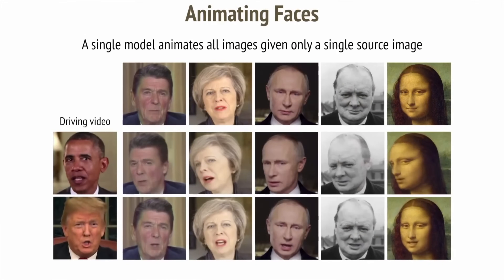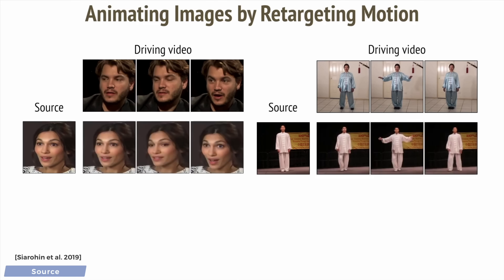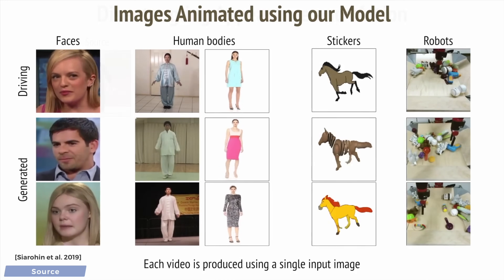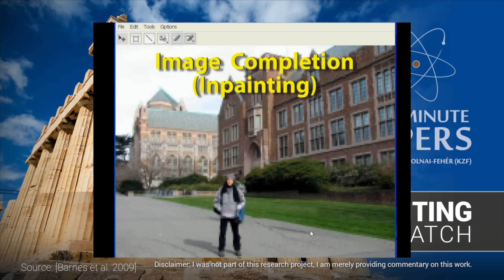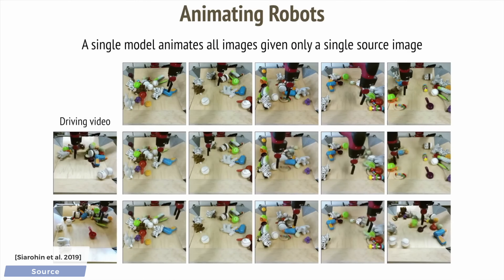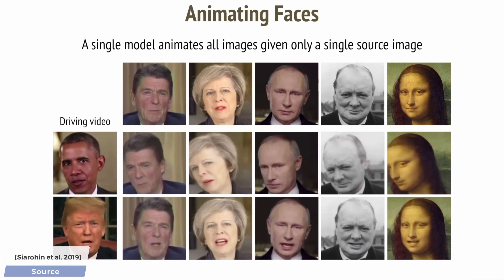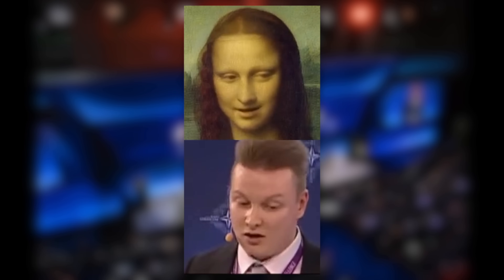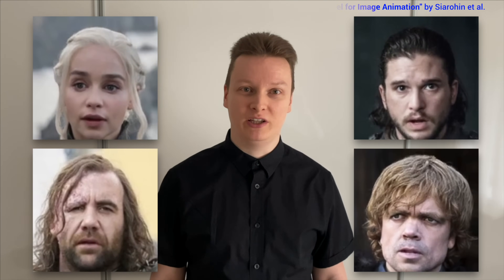Everybody Can Make Deepfakes Now!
❤️ Check out Weights & Biases here and sign up for a free demo

📝 The paper "First Order Motion Model for Image Animation" and its source code are available here: